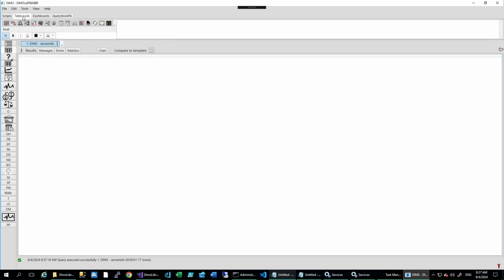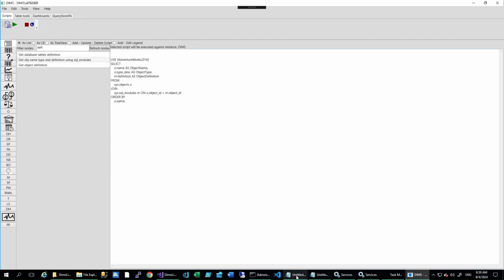Text Comparer POC Use cases